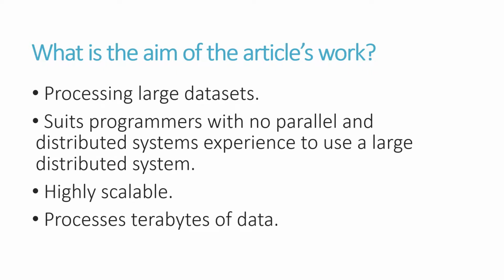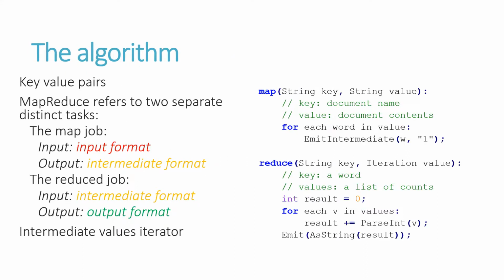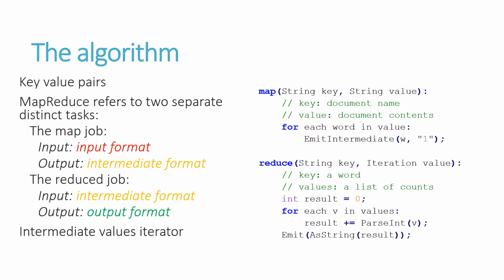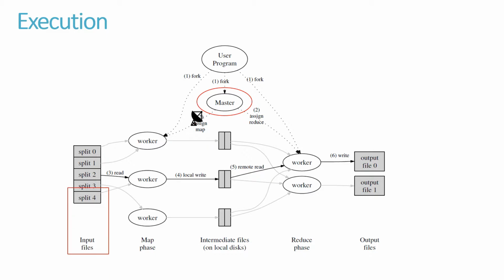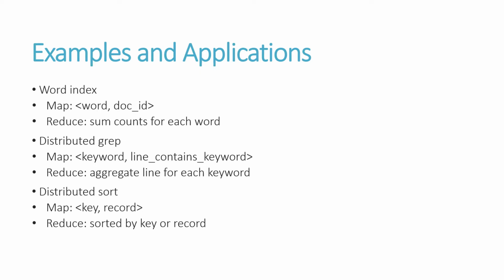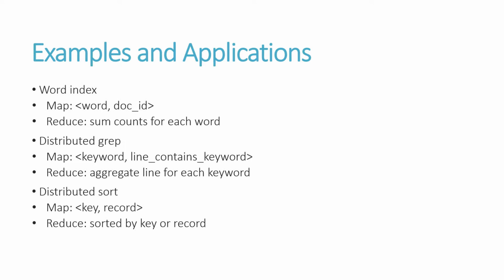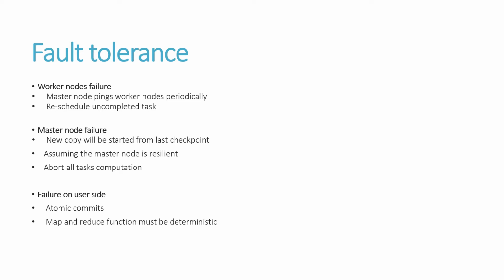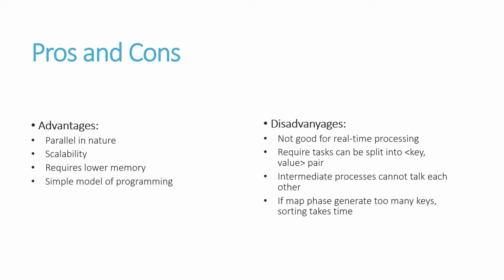DATA7907 MapReduce Assignment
A video review of the MapReduce article:

Jeffrey Dean and Sanjay Ghemawat, (2008), MapReduce: Simplified Data Processing on Large Clusters, COMMUNICATIONS OF THE ACM, Vol. 51, No. 1